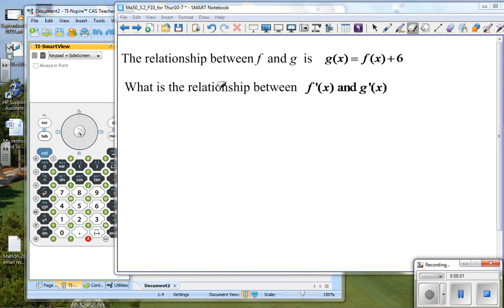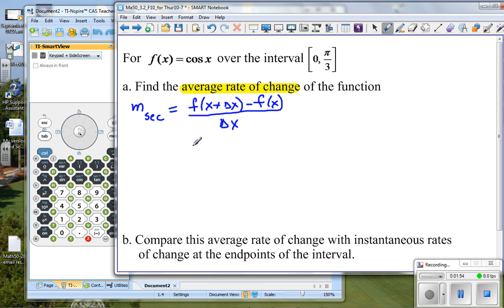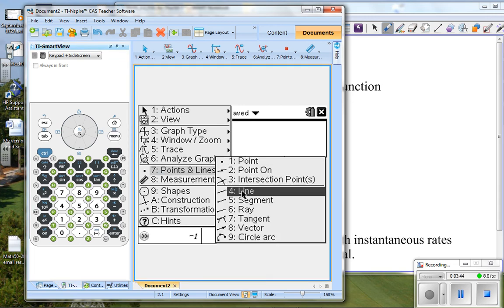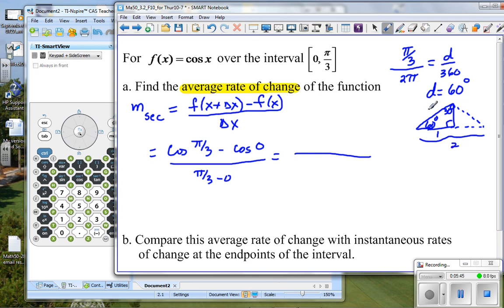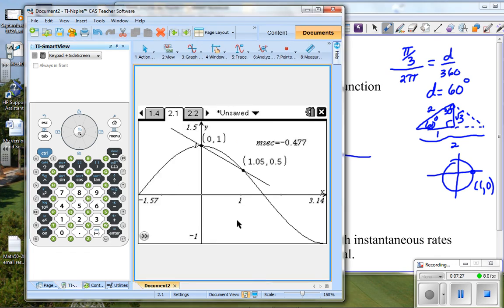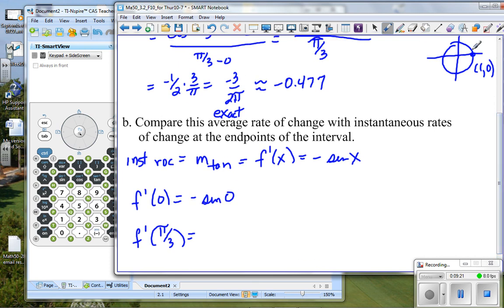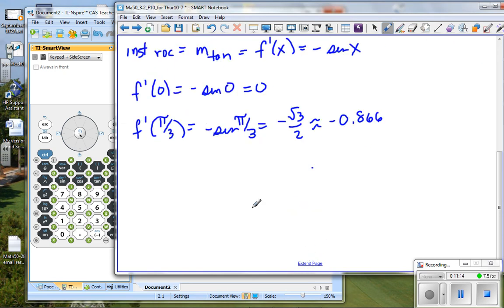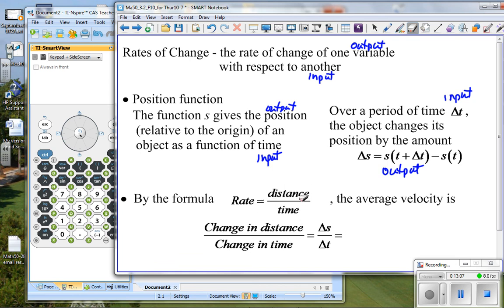Math 50 Sec3.2E for Thurs 10-7.avi